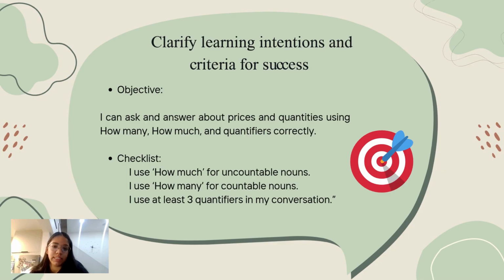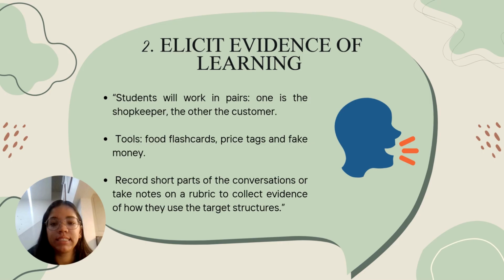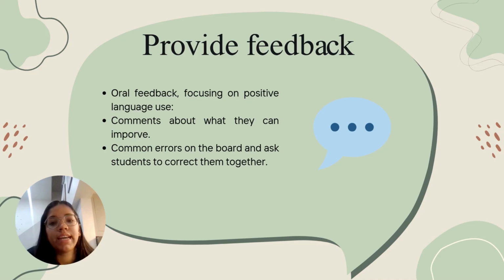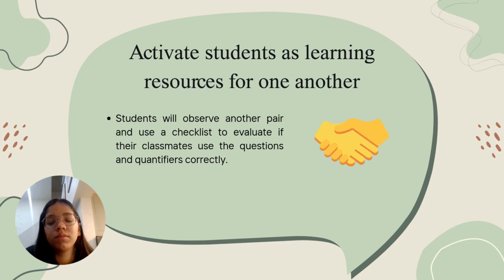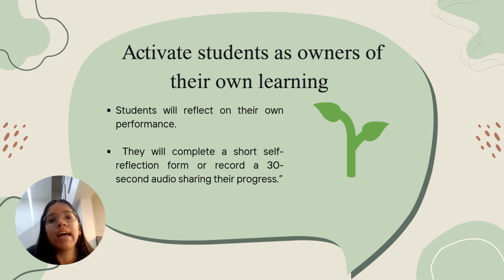Role play assessment - Language and evaluation